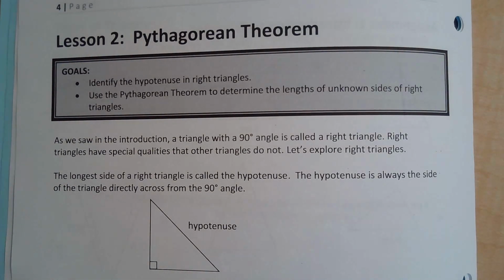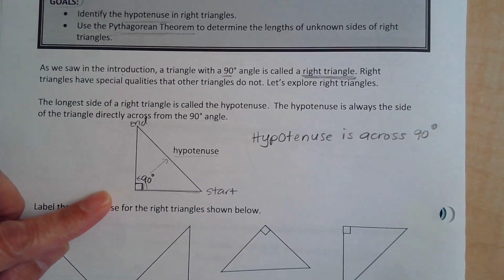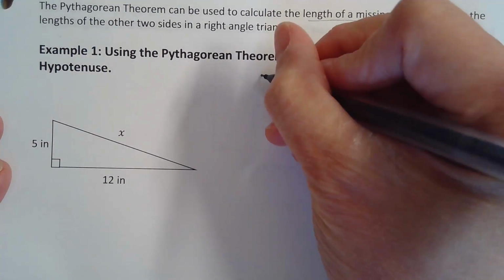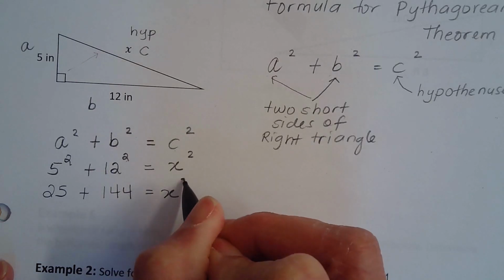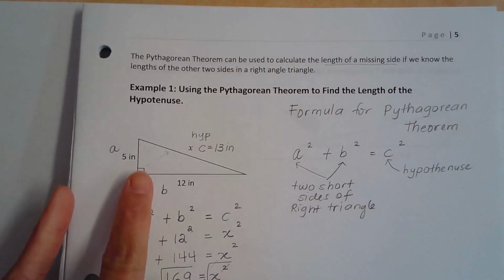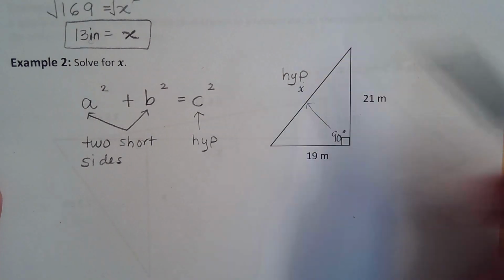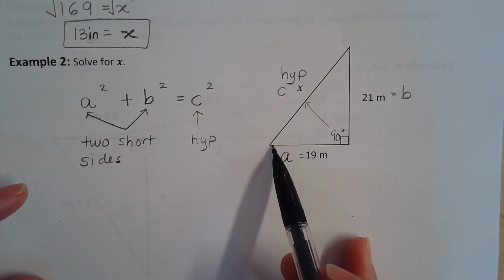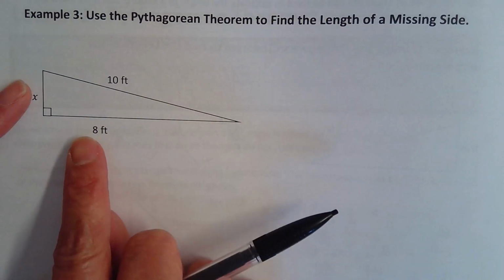Lesson 2 Pythagorean Theorem Examples 1 and 2